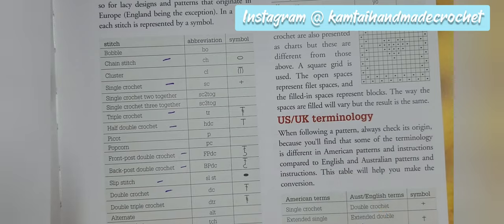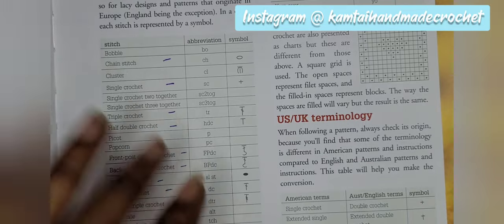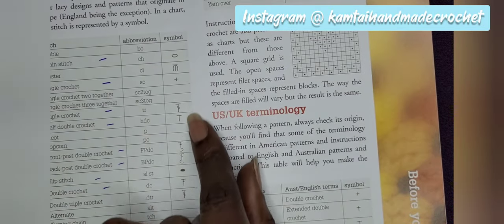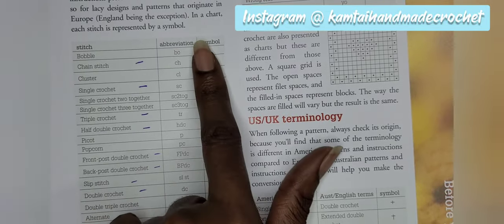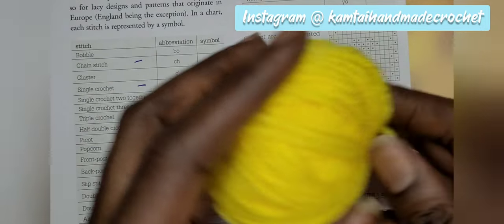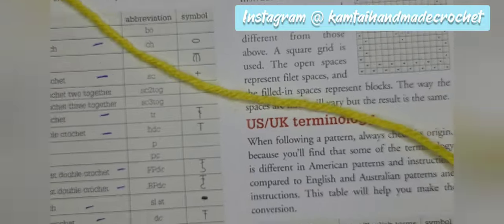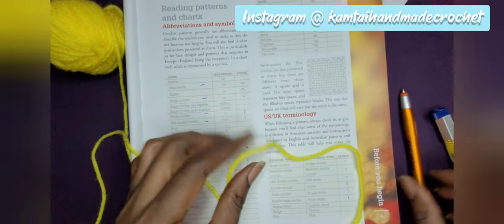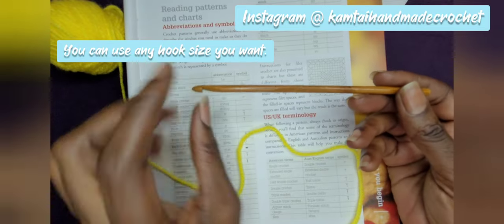How to read crochet abbreviations.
Let's learn how to read crochet abbreviations. While some people can interpret patterns, others may not; similarly, some can learn from videos, while others cannot. We all have unique learning methods. I can utilize both to a certain extent, so this will also be a learning journey for me.

Simply pick a hook and yarn of any size, and let's begin.